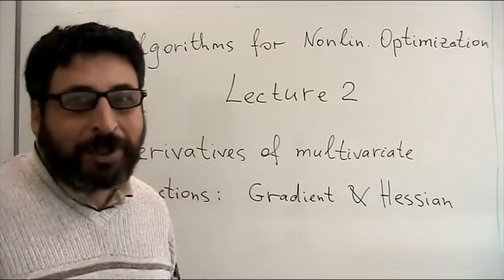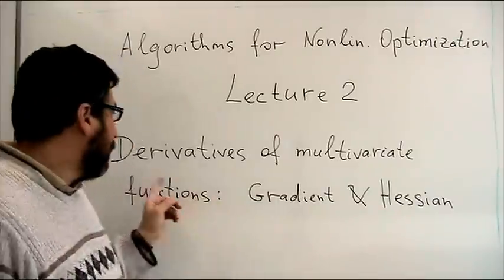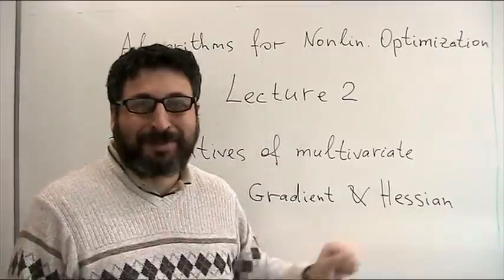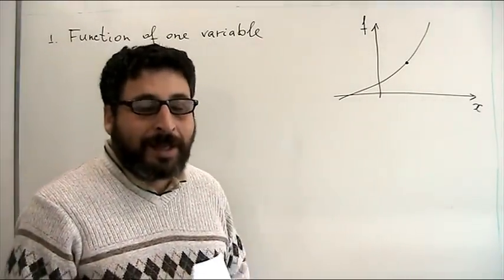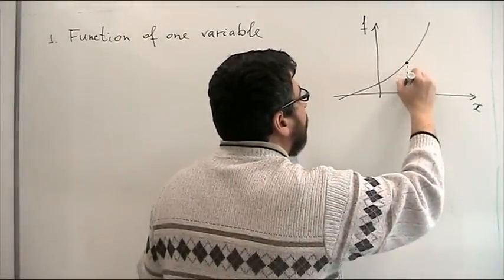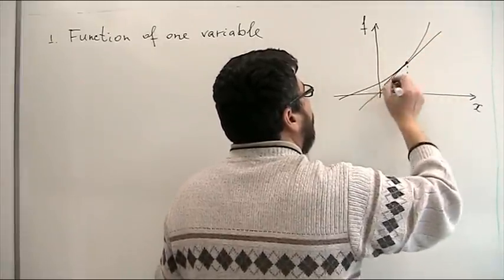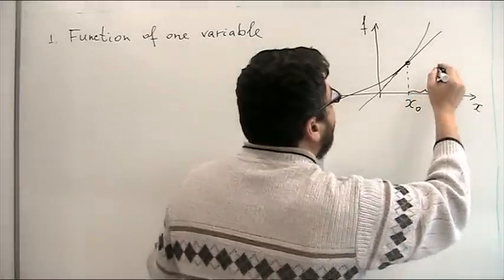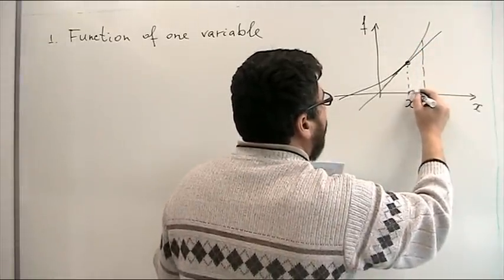Lecture 2-3: Gradient and Hessian of Multivariate Function (enhanced)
Lecture course 236330, Introduction to Optimization, by Michael Zibulevsky, Technion

Lecture 2-3: Gradient and Hessian of Multivariate Function

Total differential and gradient - 0:0 (slides 5:14, 13:16)
Level sets and directional derivatives - 13:17 (slides 23:07)
Hessian matrix - 23:20 (slides 28:50, 33:54)
Second directional derivative - 34:45 (slides 35:55)
Example: Gradient and Hessian of linear and quadratic function -39:04 (slides 39:04)
Taylor expansion of multivariate functions 46:30 (slides 52:56)
Gradient of a function of a matrix - 53:23 (slides 58:54)
Example: Gradient of a neural network 58:56 (slides 1:09:43)

Homework - 1:09:45